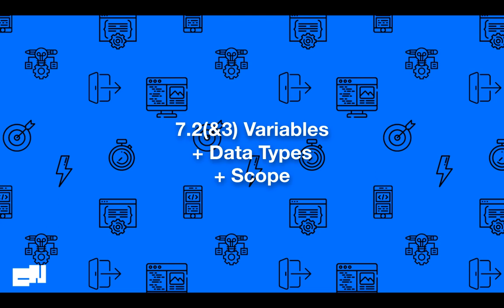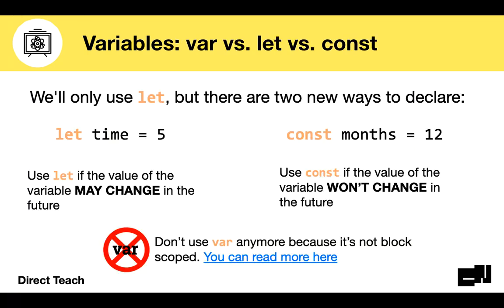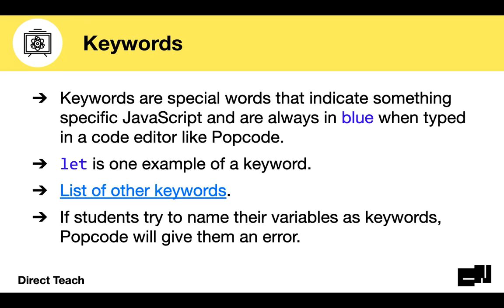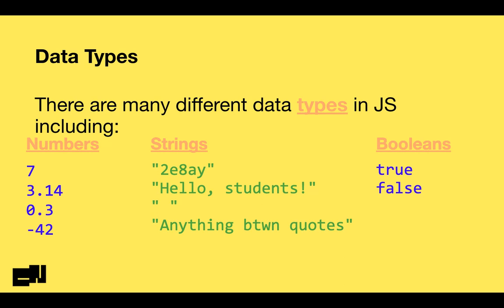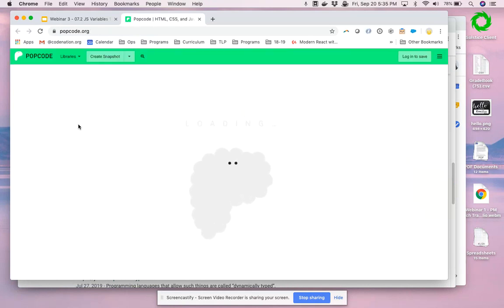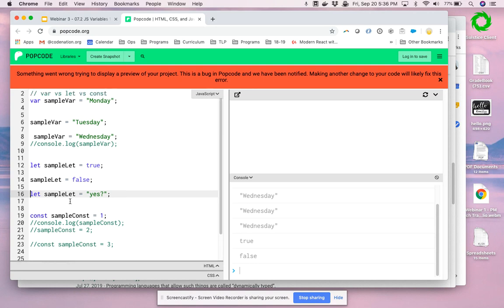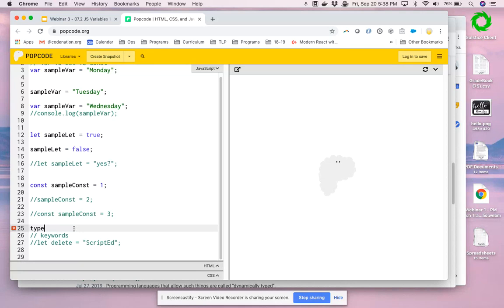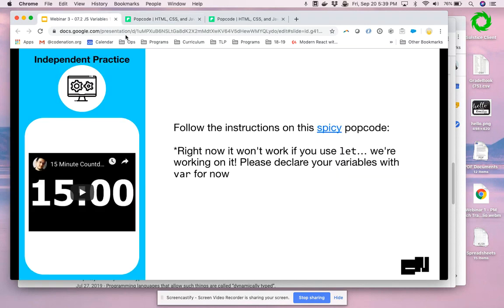Webinar 3 - PM Tech Training - INT 7.2&3 Variables & Data Types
Coders will... create a new variable and identify data types.